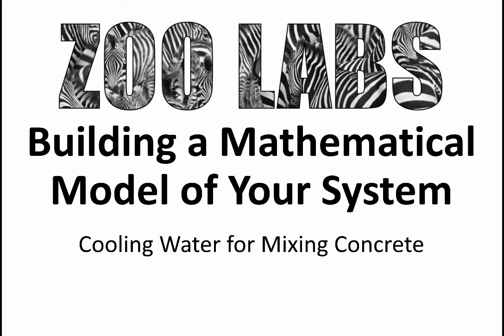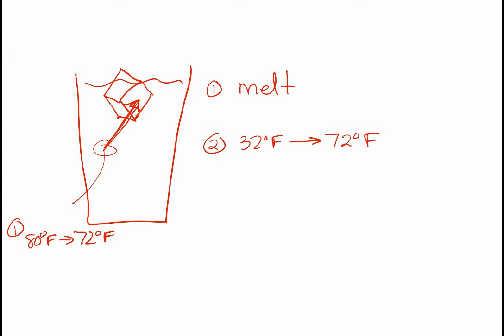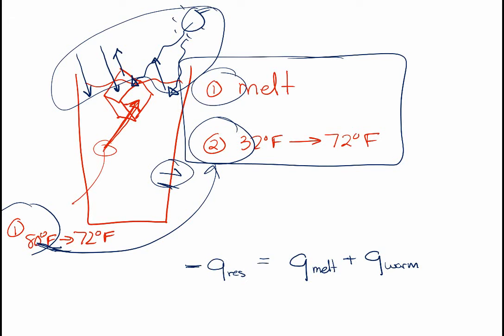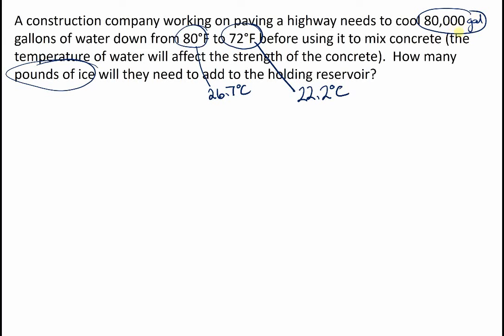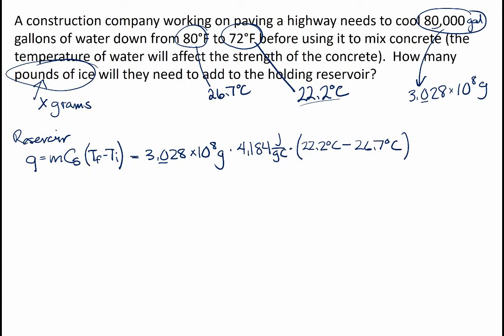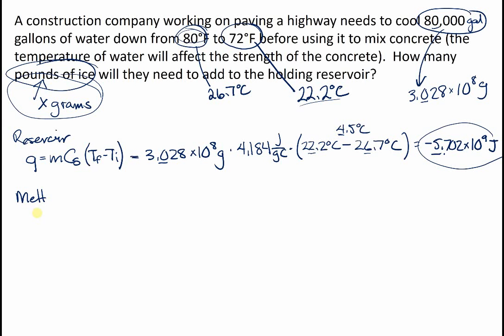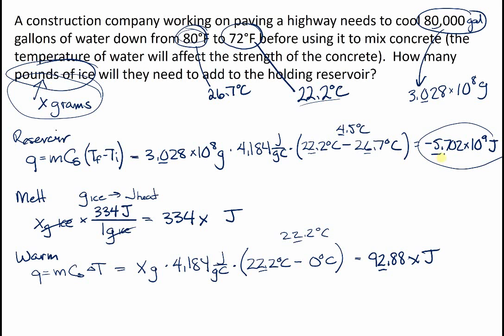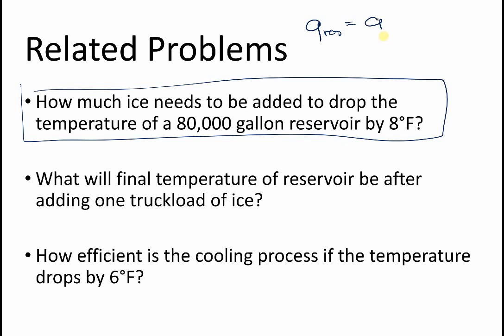Math Models - Concrete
A simple model to determine how much ice is needed to cool a resevoir of water